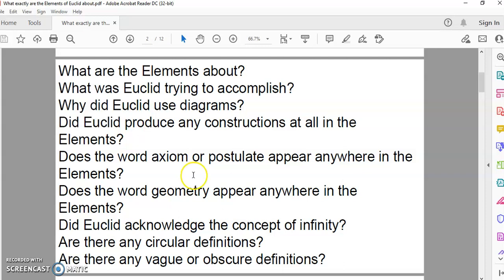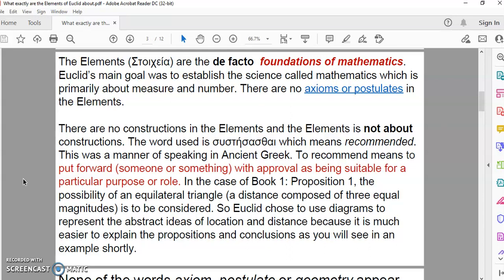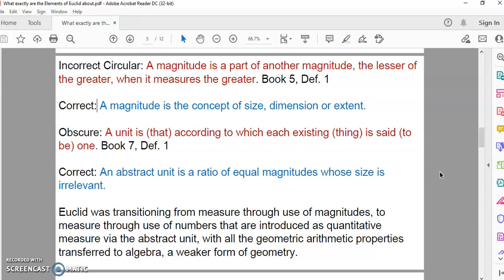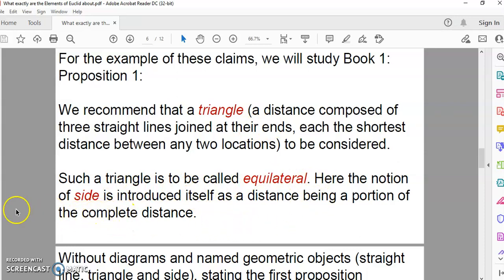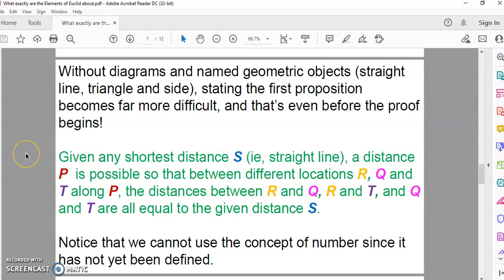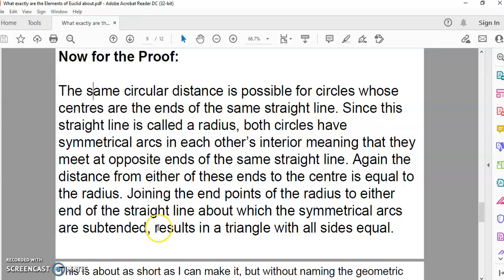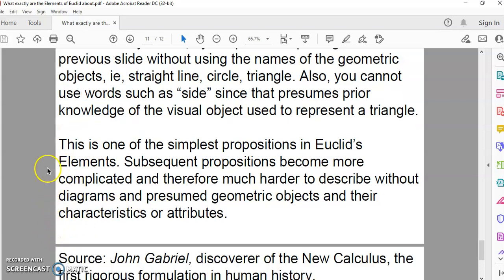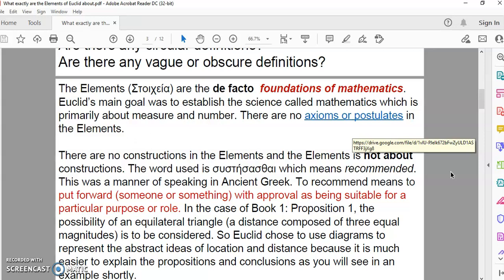What exactly are the Elements of Euclid about?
The Elements of Euclid are the de facto foundations of mathematics.

The Ancient Greeks had sufficient sound mathematics to produce a rigorous formulation of calculus, but I was the first to do it.

You can view or download or share the articles as you please.

All my articles are in public domain, but unfortunately due to Google's updated security policies, viewers are required to request the articles. I have no control over this annoying "feature".

Send me a request and I'll grant you access to view and download.

You can also find some of these articles on Academia.edu, but I am refraining from posting links to those as I am heavily persecuted by the Church of Academia (mainstream academia) and there is no guarantee the links will be valid at any given time. Already my Academia.edu account was suspended once.